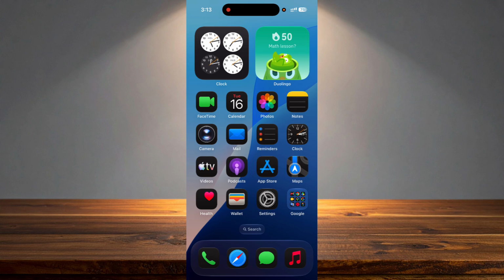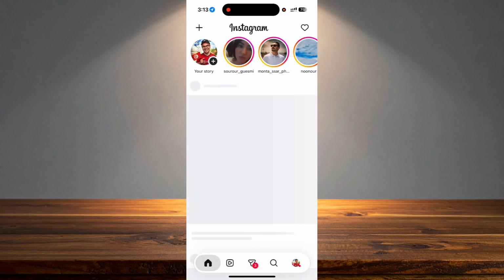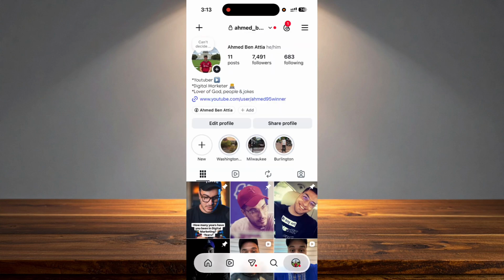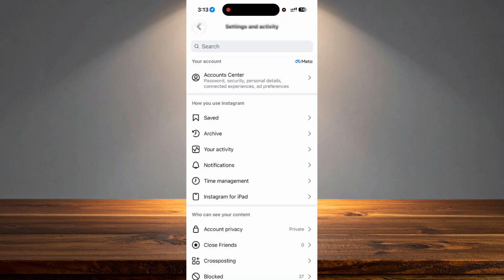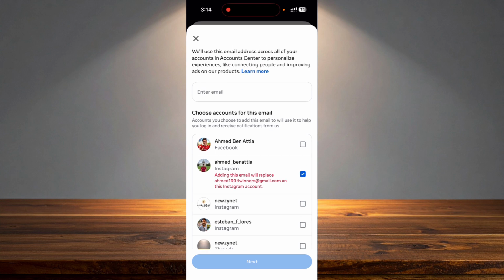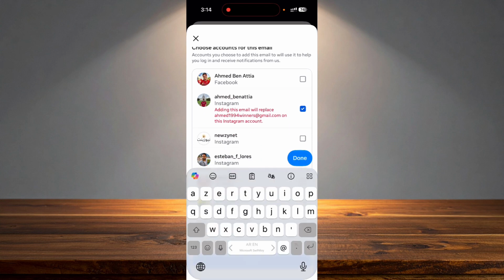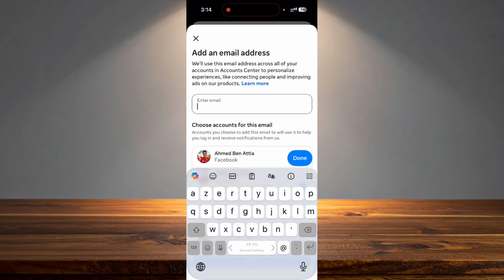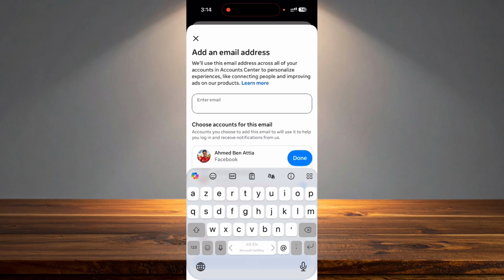How to Change Your Instagram Email Address 📧 [2026 Update]